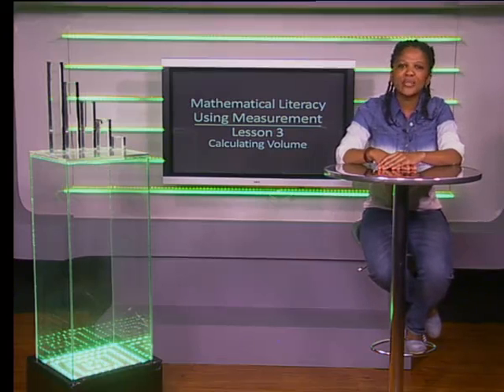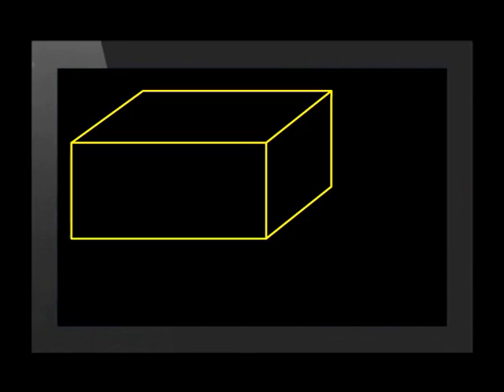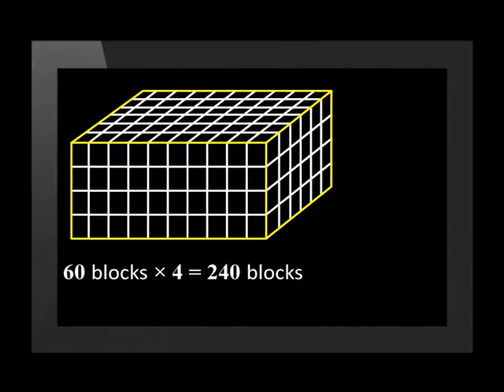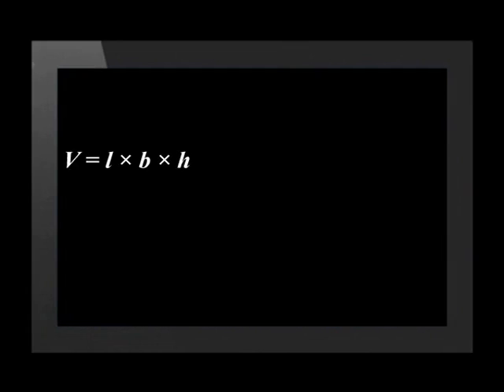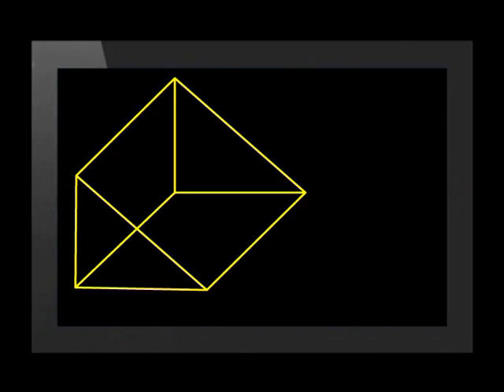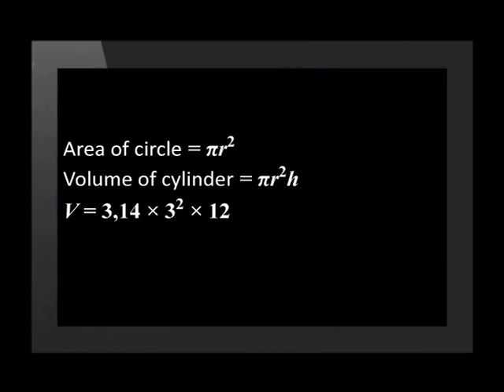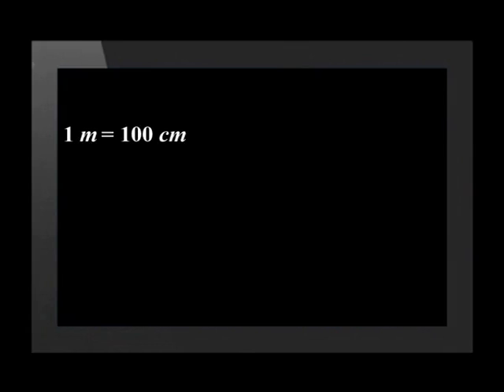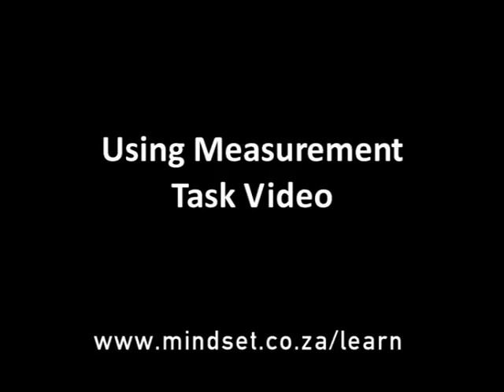03 Calculating Volume